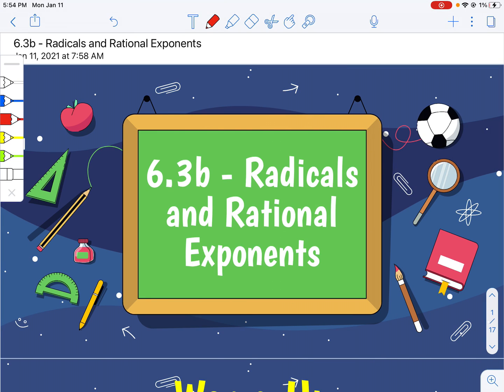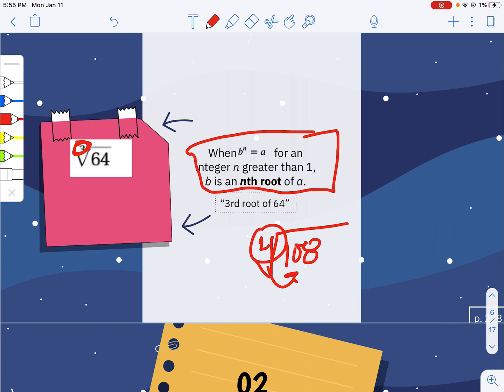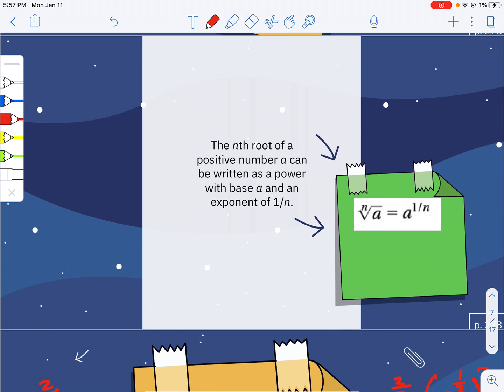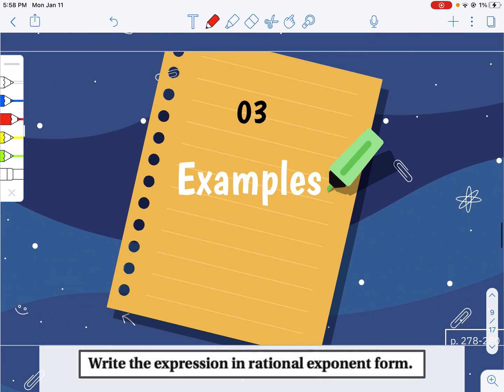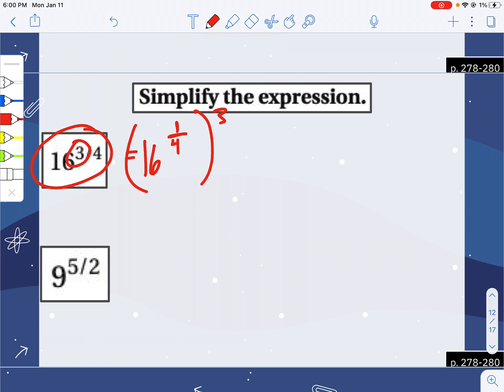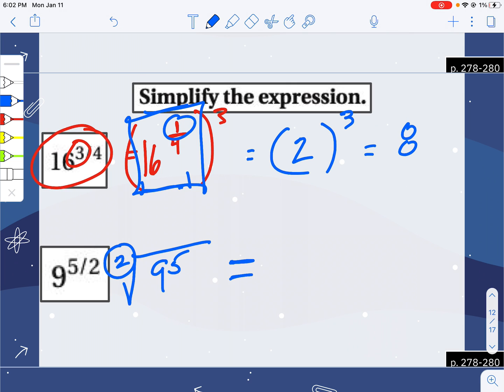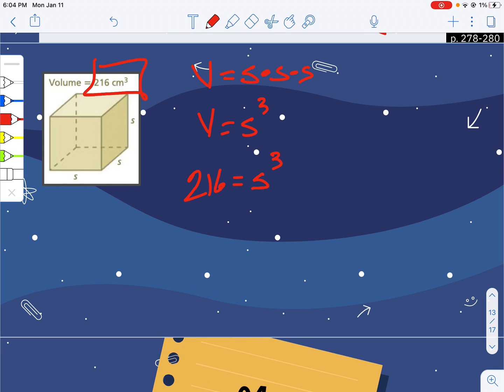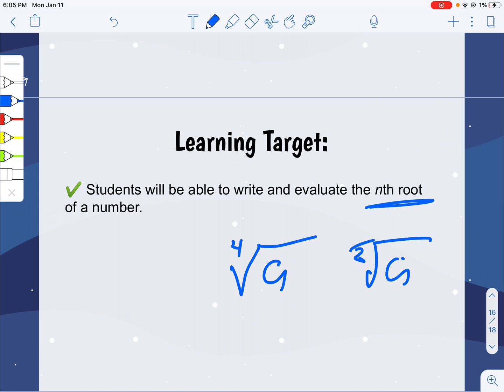Algebra 1B: 6.3b - Radical and Rational Exponents